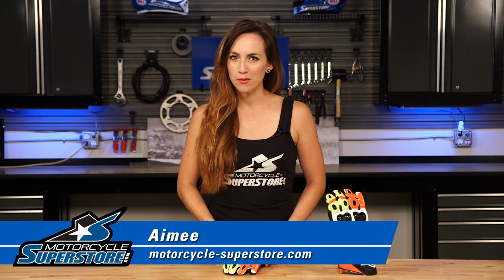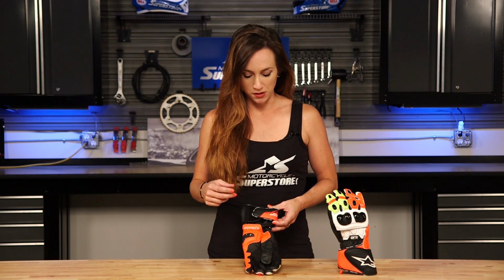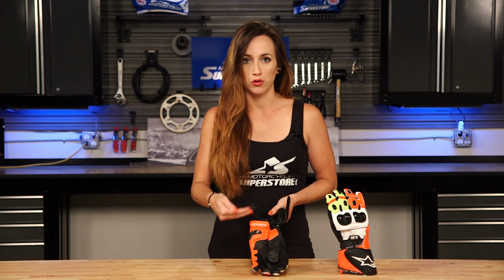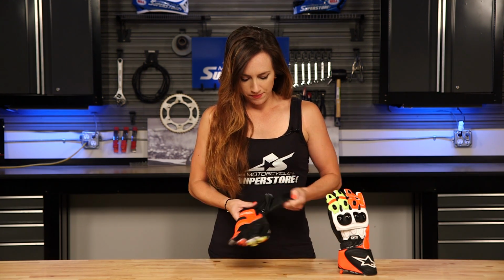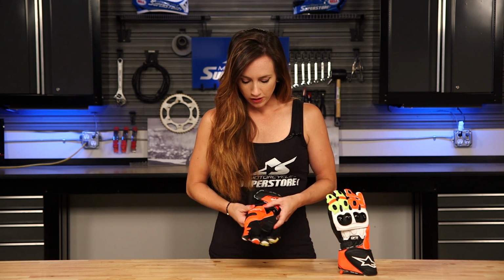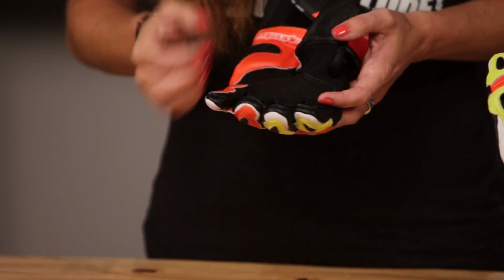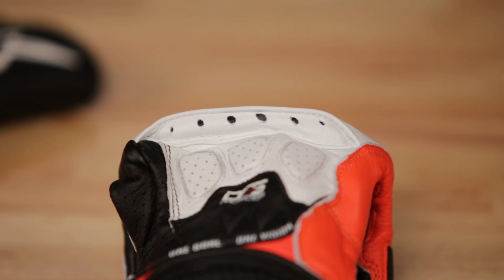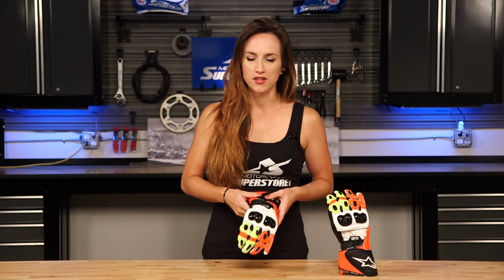GP Plus R Gloves from Alpinestars - Review | Motorcycle Superstore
Brand new for Fall of 2016 are the GP Plus R gloves from Alpinestars.  A premium sport bike glove this new addition is sure to not disappoint!

At Motorcycle-Superstore.com we are a passionate team who speak moto. Whether it’s planning our next company ride, reliving our favorite routes, bench racing after the last moto or simply telling each other about the newest parts and gear we’ve been dying to get our hands on. This is what drives us to be the place for you to find all things with parts, gear, accessories, apparel and tires from your favorite brands. Your passion is our passion, and we've got everything you need to stay out riding on the road, track or trail. Do you speak moto?